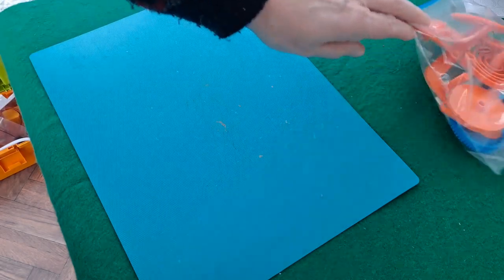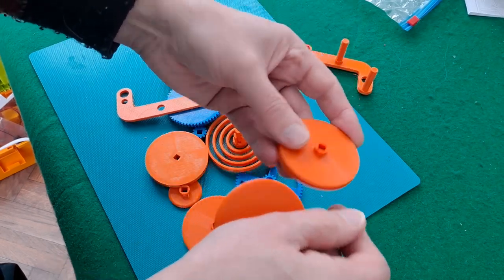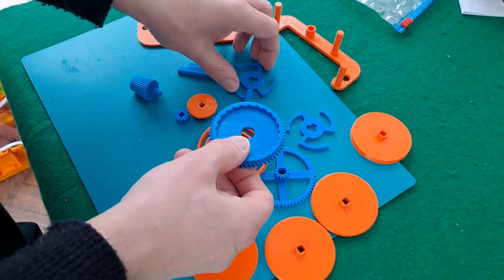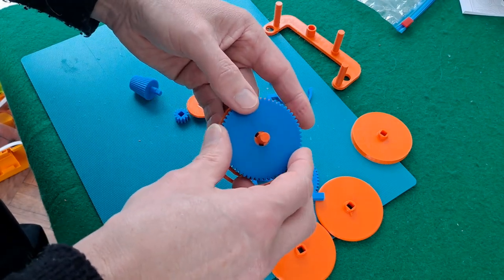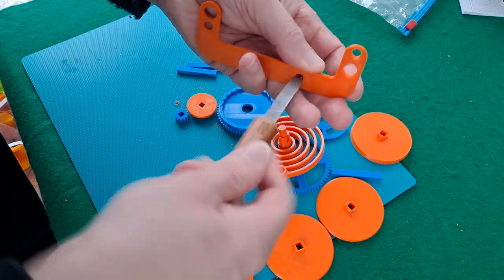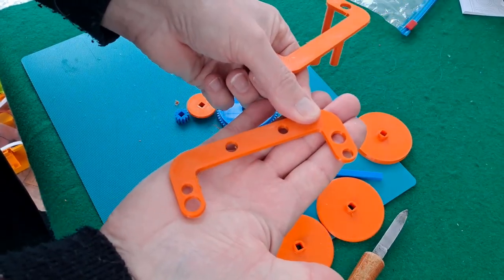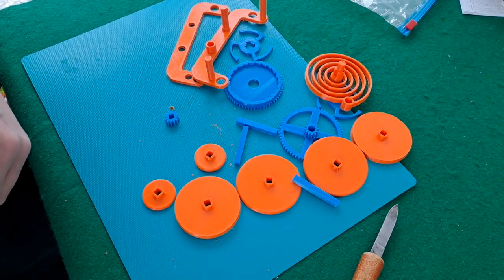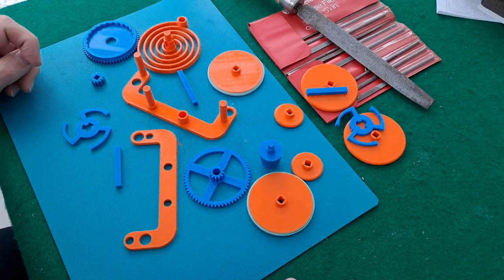Trying one of Gzumwalt's wind up cars